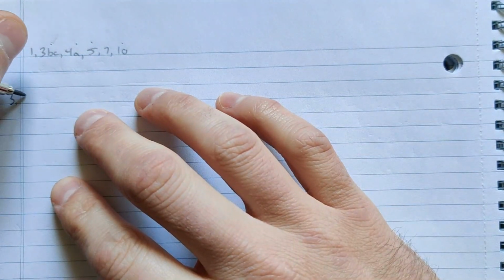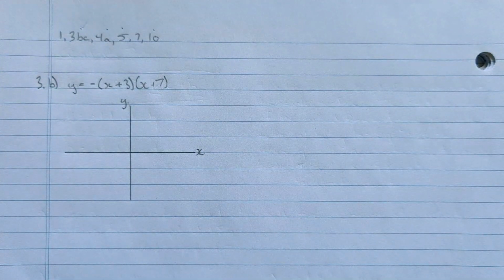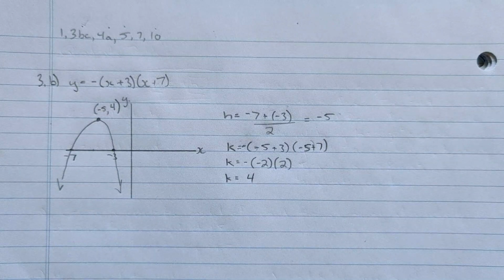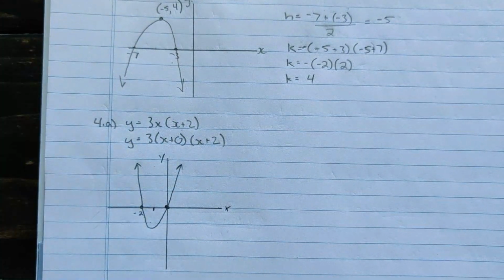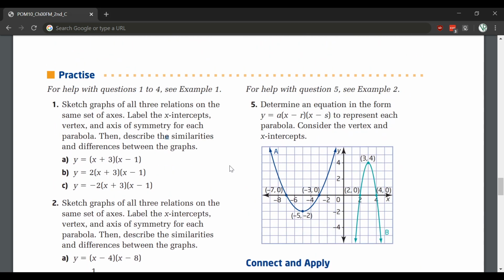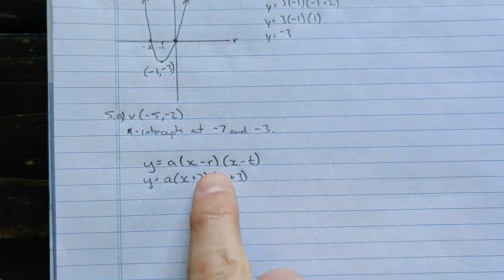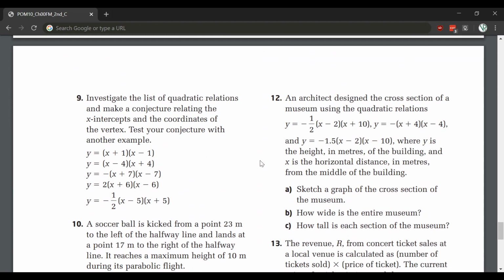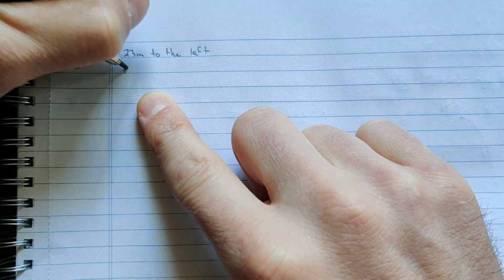MPM2D - 4.5 - Vertex Form of Quadratics